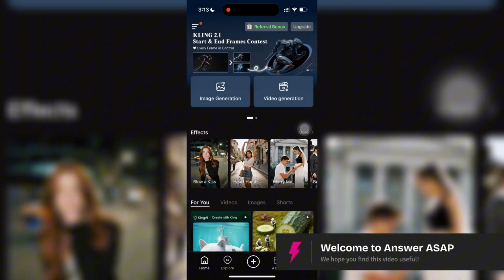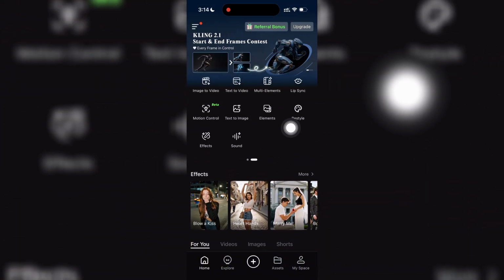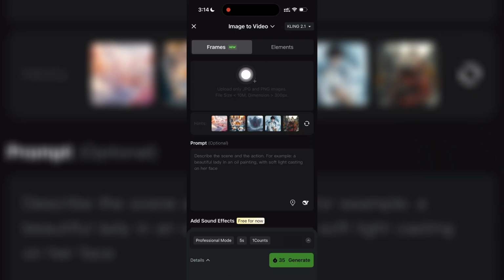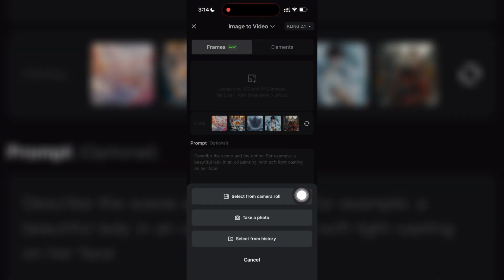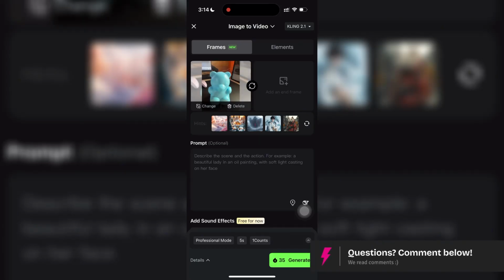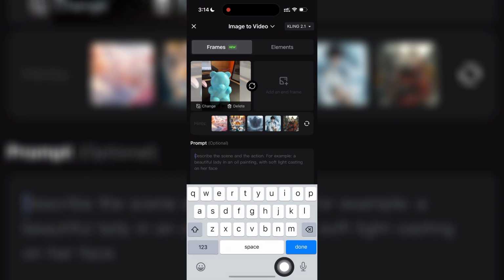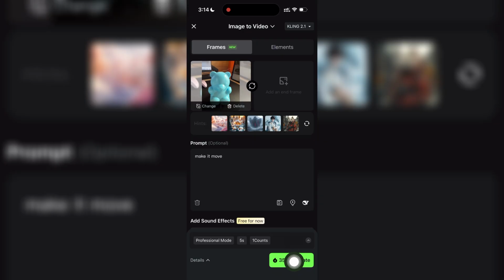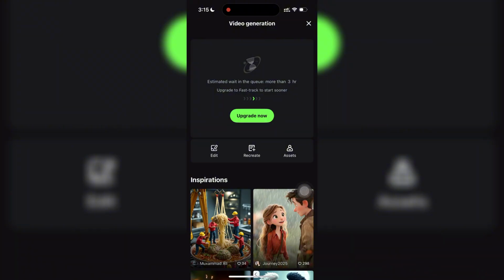How to USE IMAGE TO VIDEO in Kling AI (Step by Step)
Discover how to use the image-to-video feature in Kling AI to bring still images to life with animation. Please consider liking the video and letting us know if you have any comments, ideas or questions, we really appreciate any feedback! We have plenty of other tutorials on our channel so come and see if we can help you with anything else :)